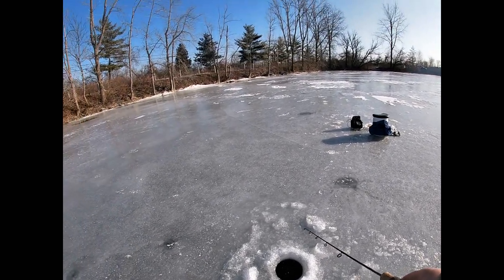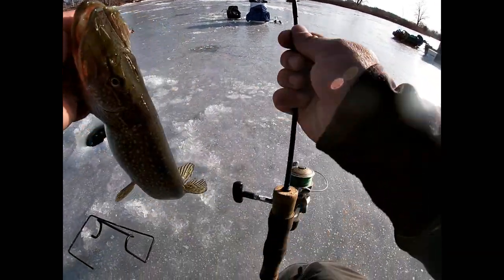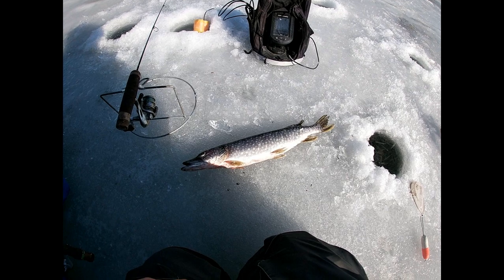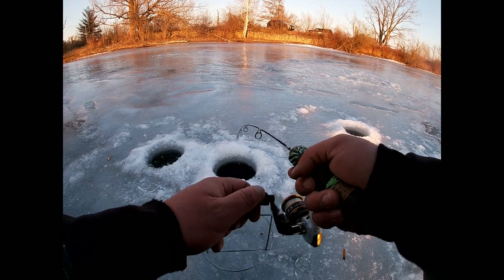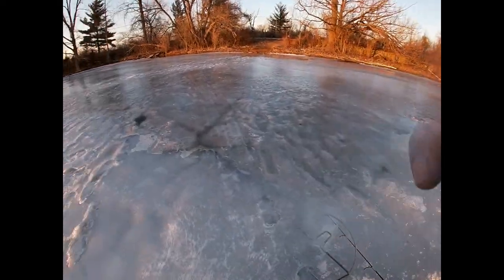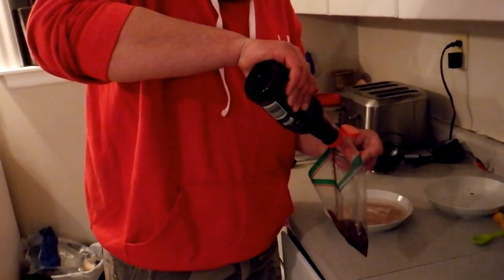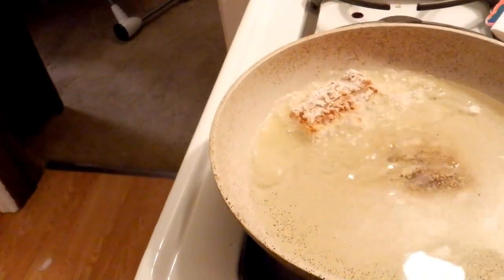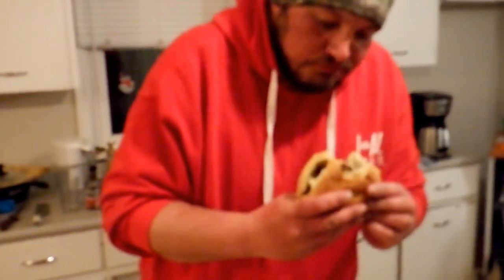ICE Fishing for PIKE SANDWICHES! (Catch n Cook)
I hit the ice and do a catch and cook with some fresh pike, trying a new recipe and slapping it on a bun! Enjoy!

and

Thompson's Custom Lures